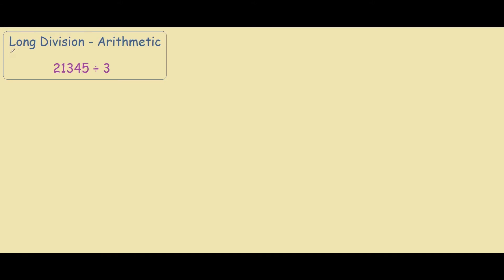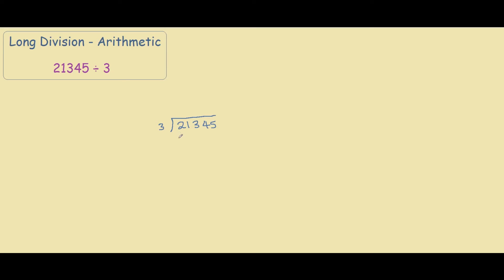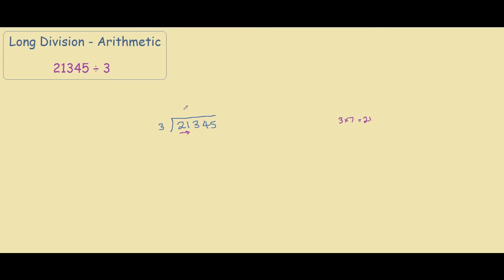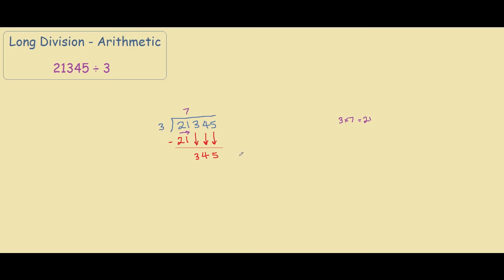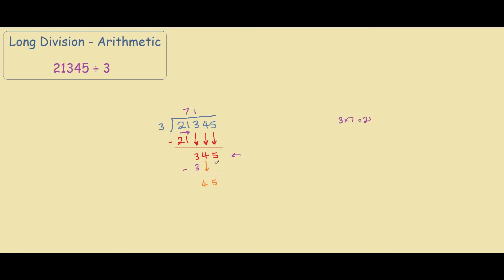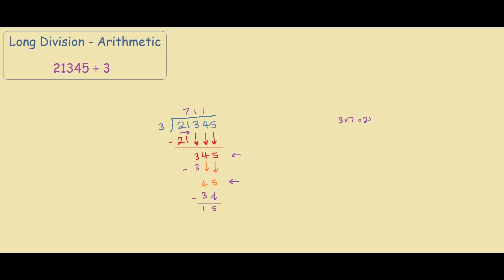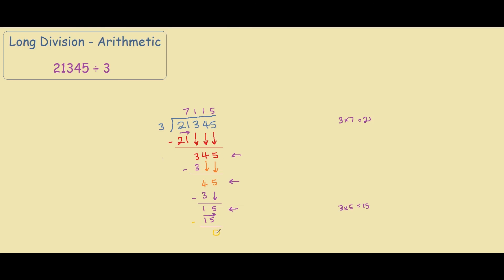Long Division Method Example Problem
Steps how on to apply the long division method to a long arithmetic problem.

The long division method is exceptionally useful when dealing with multi digit division that is difficult to attempt by eye. The method follows easy enough to steps to tackle complex problems by hand by breaking down the problem into manageable chunks.